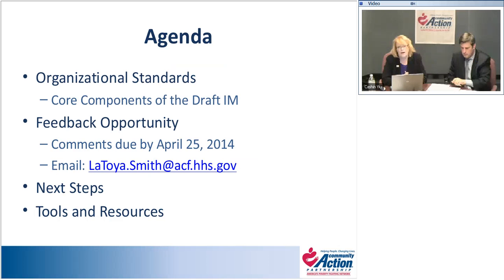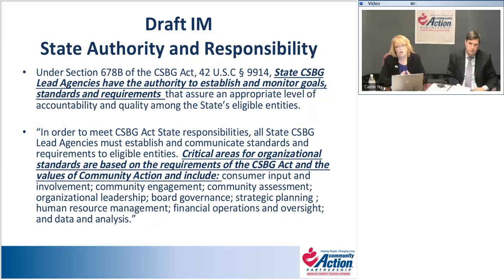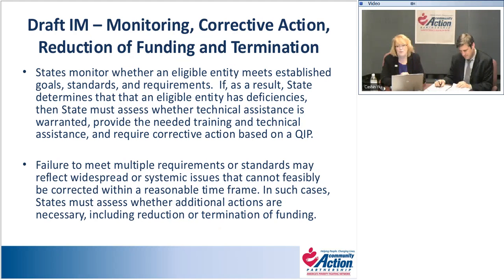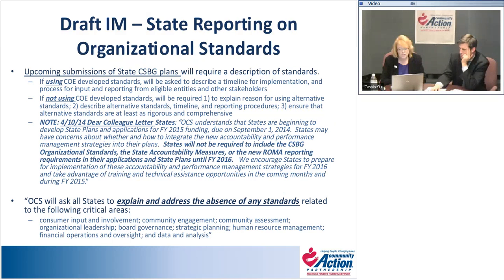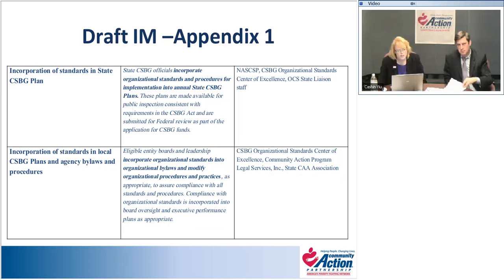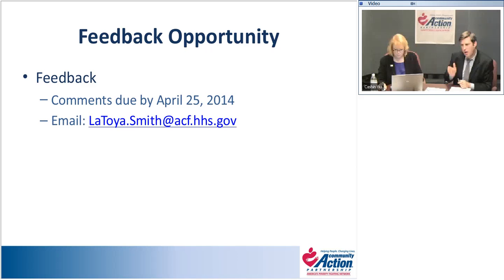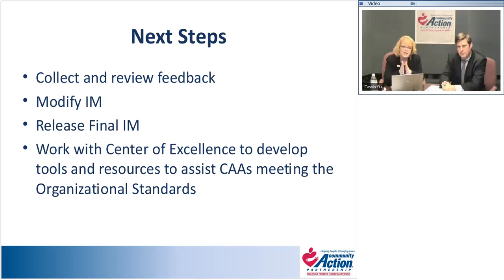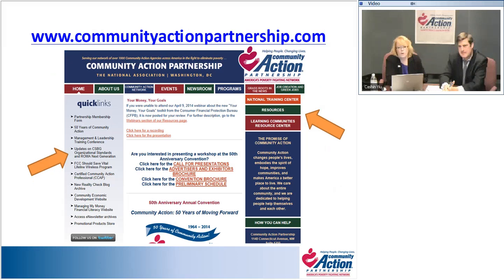National Update Draft IM on Organizational Standards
On March 24th, The Office of Community Services released an Information Memorandum (IM) in DRAFT form on the implementation of Organizational Standards. Feedback on the draft is encouraged from all levels of the CSBG Network, and will be accepted via email to through April 25, 2014.